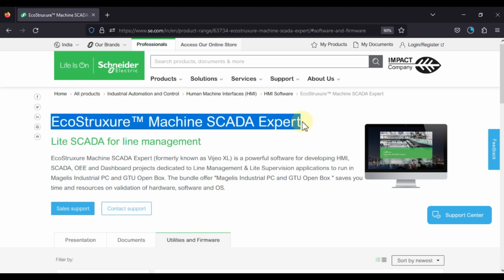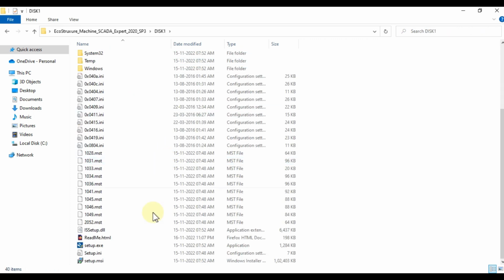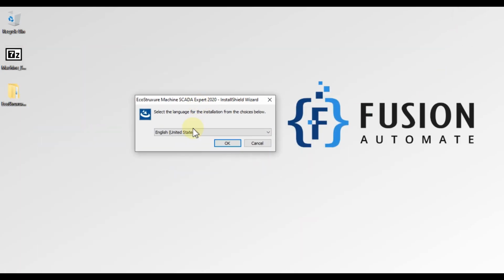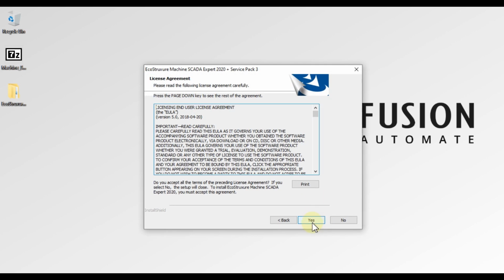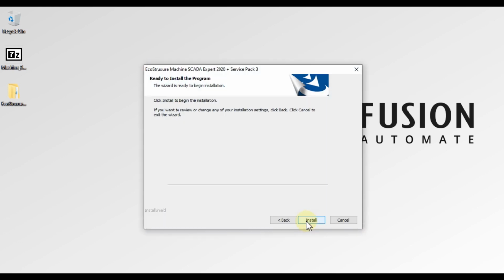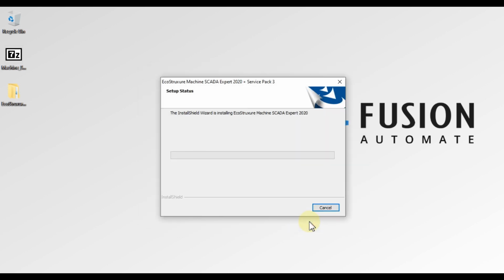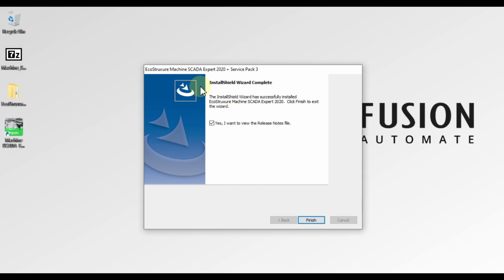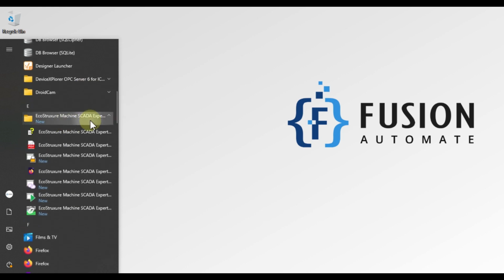How to Download and Install EcoStruxure™ Machine SCADA Expert 2020 SP3 | Schneider Electric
In this video tutorial, we will guide you on how to download and install EcoStruxure™ Machine SCADA Expert 2020 SP3, the latest version of Schneider Electric's SCADA software.

EcoStruxure™ Machine SCADA Expert is a powerful SCADA software that enables you to monitor and control your machines and processes in real-time from any location. It offers a user-friendly interface, advanced analytics, and a wide range of features that help you optimize your operations and improve productivity.

To download and install EcoStruxure™ Machine SCADA Expert 2020 SP3, we will guide you step by step through the process, including system requirements, software download and installation.

This video is ideal for anyone who wants to learn how to install and use EcoStruxure™ Machine SCADA Expert, including engineers, technicians, and industrial automation professionals.